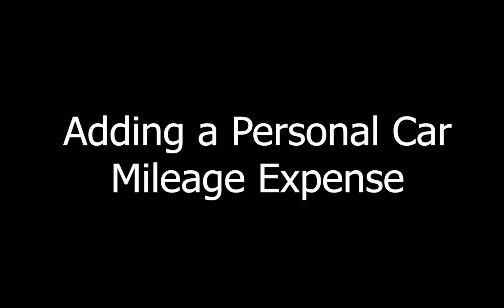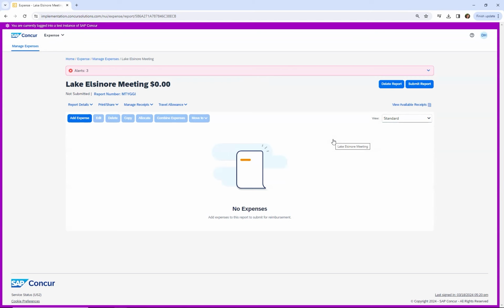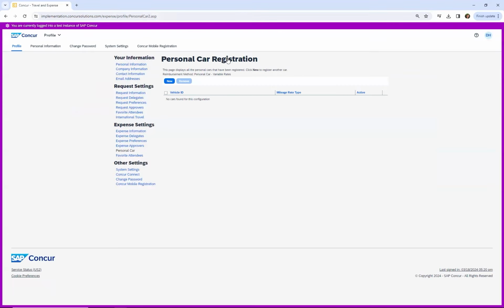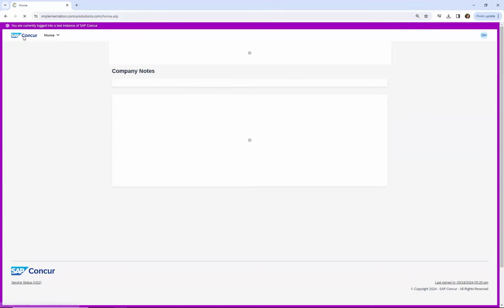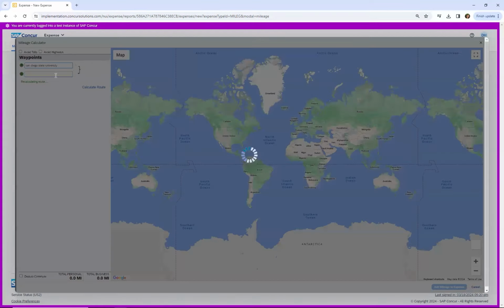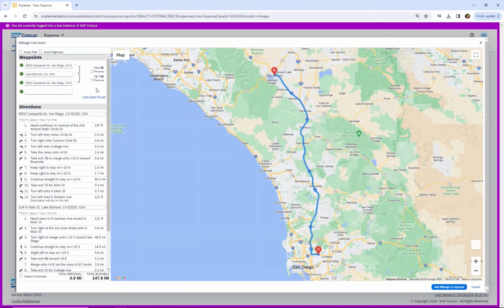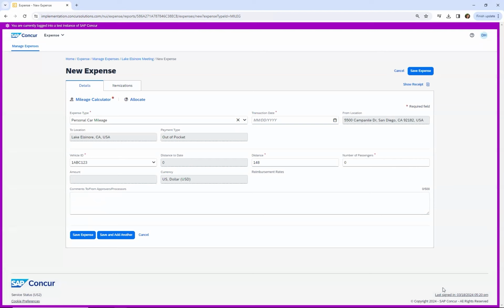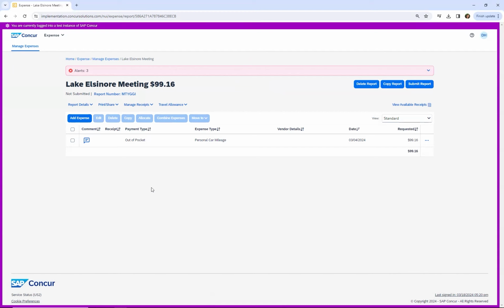Procure-to-Pay - Concur Travel: Adding a Personal Car Mileage Expense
- This video provides a step-by-step guide on how to add a personal car mileage expense report in Concur as a San Diego State University employee.